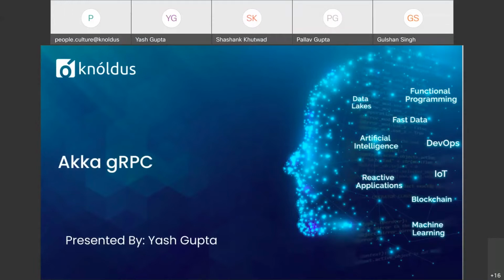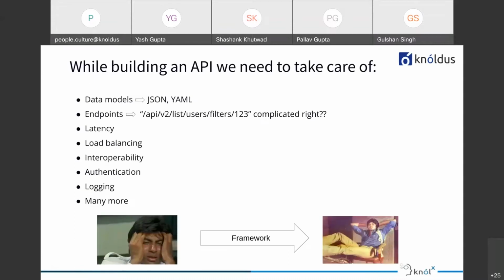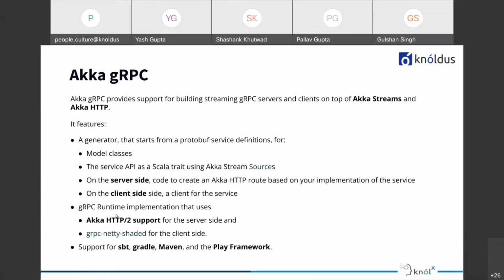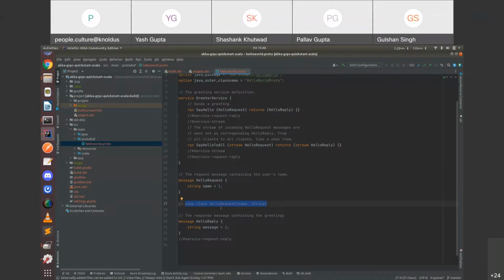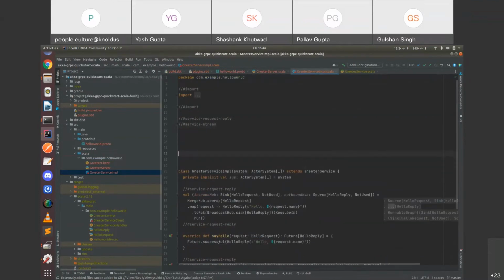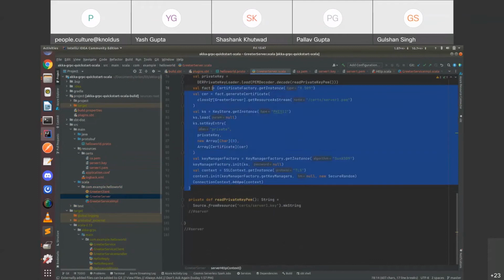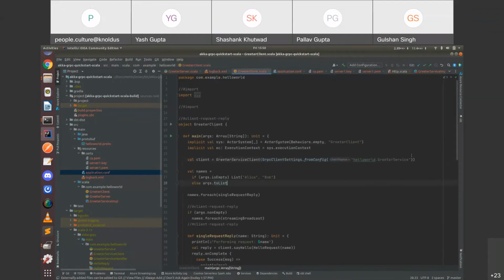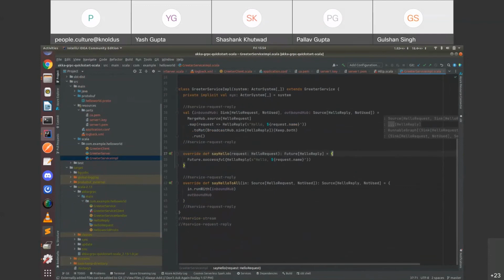Akka gRPC QuickGuide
When it comes to cross-microservice communication, we must build an API, and the most significant criterion is that they all agree on the same type of exchange data, data format, and error format. We may now use REST/SOAP/Binary format for this, but we must also consider the endpoints, which appears to be a little tricky.
Your life will be much easier now that we can quickly connect services and share data via gRPC very easily. So, in this session, we will learn about gRPC and then I will demonstrate Akka gRPC and its features live.